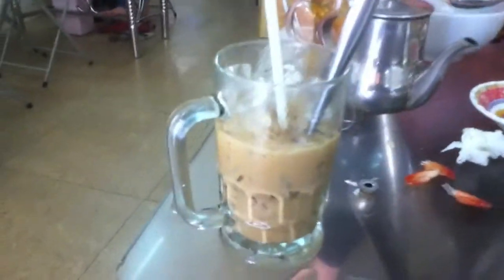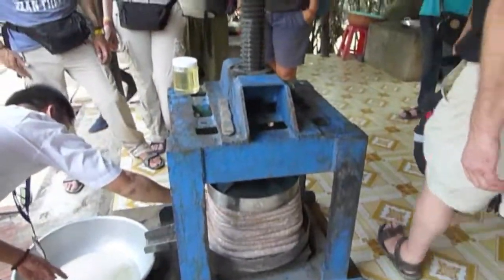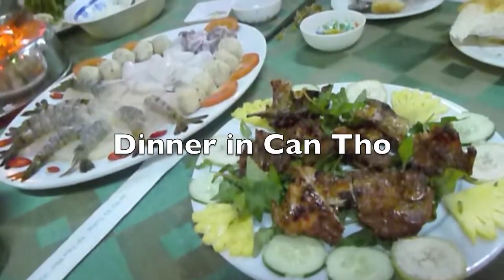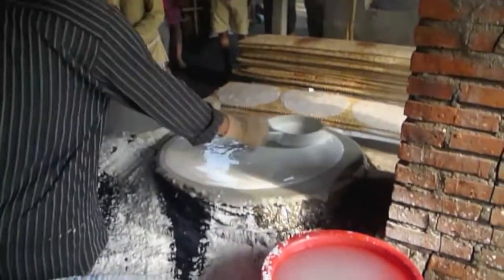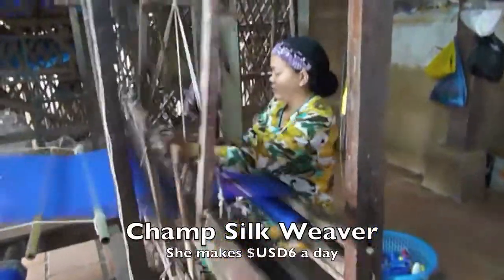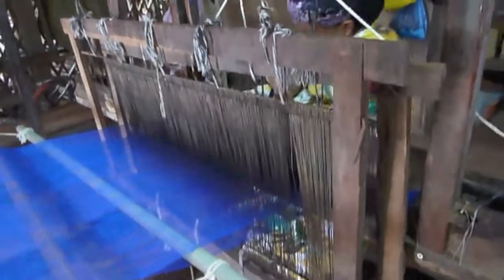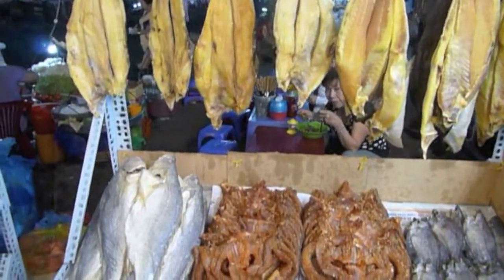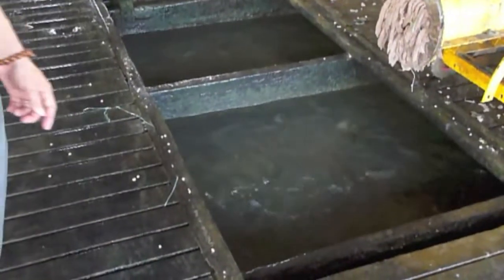Vietnam Adventures Part 1/2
See me eat a rat!  Here's my adventures in the South of Vietnam.